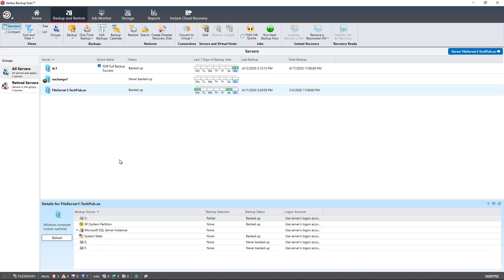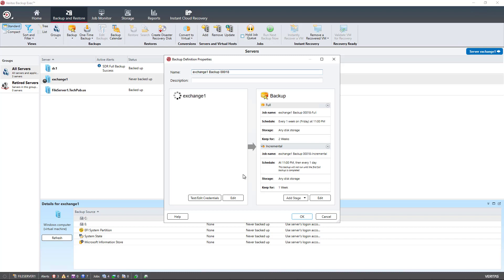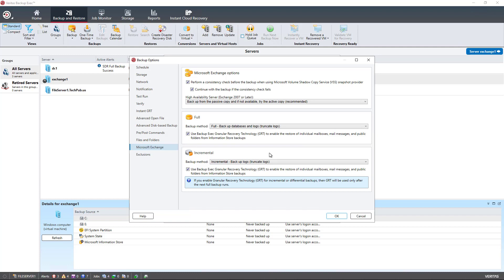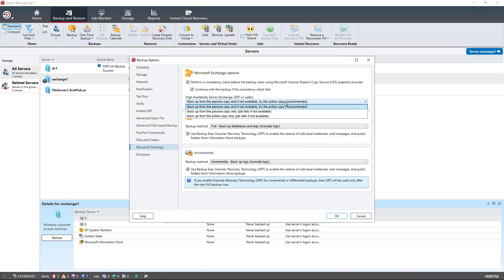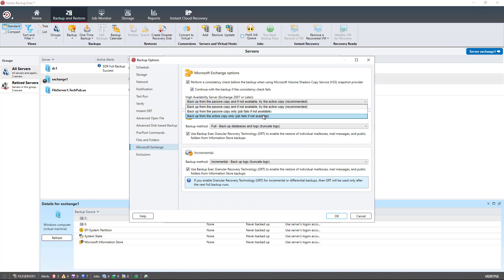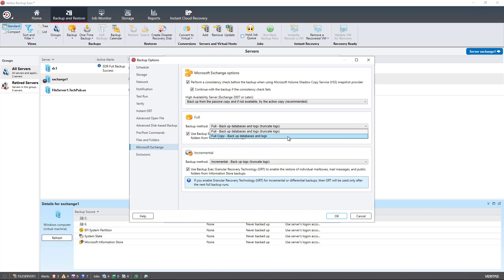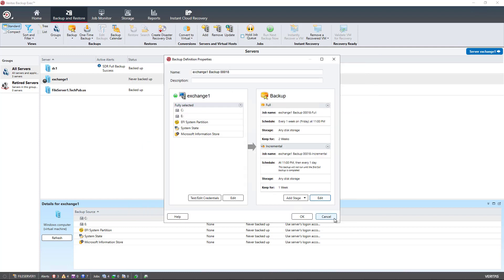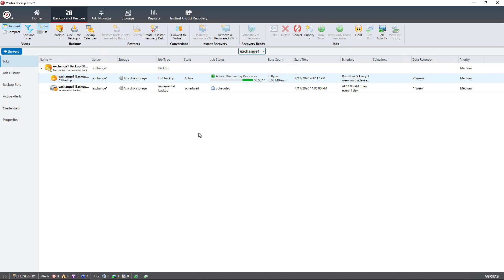Backup Exec 21 Tutorial on how to backup Exchange Server 2019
Professor Robert McMillen shows you how to backup Exchange Server 2019 on a Windows 2019 server.